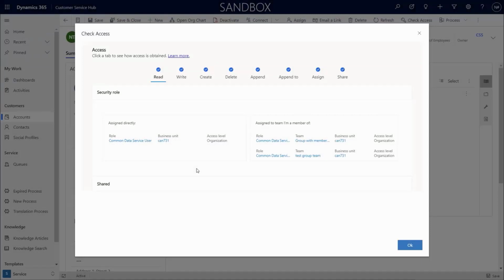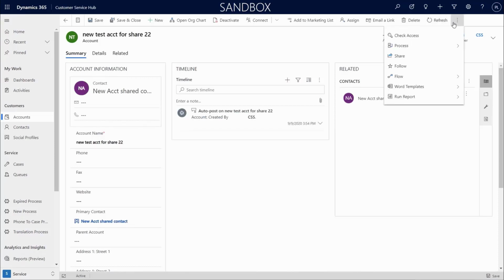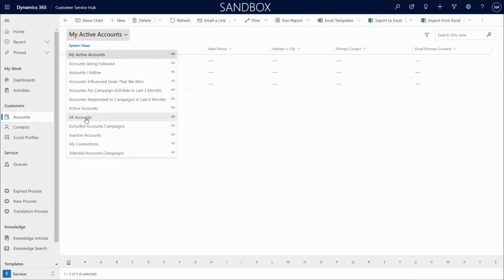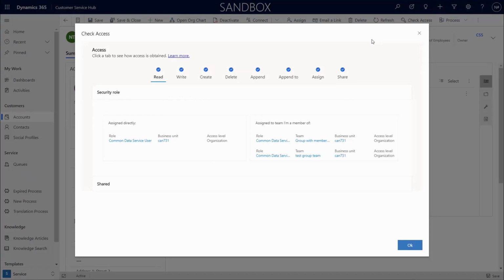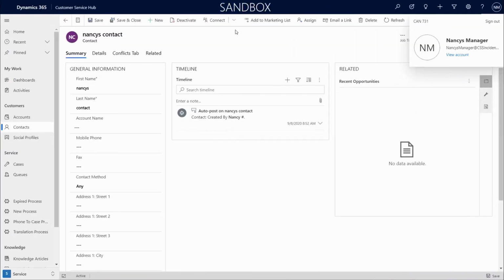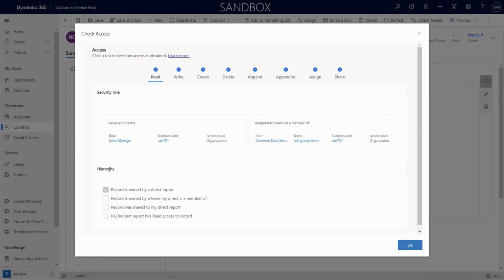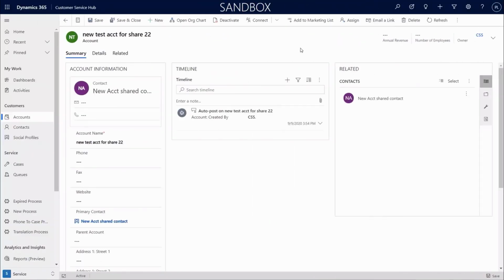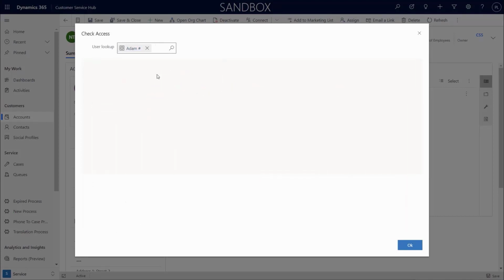Check user's access to a record using the Check Access feature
In this feature overview video series, we highlight new capabilities included in the latest update to Microsoft Power Apps.

This featured product update to Power Apps highlights check access, a new record level security feature admins can use to check and assign security roles.